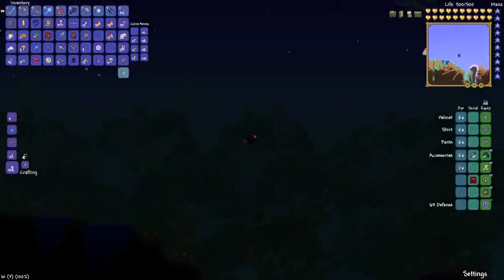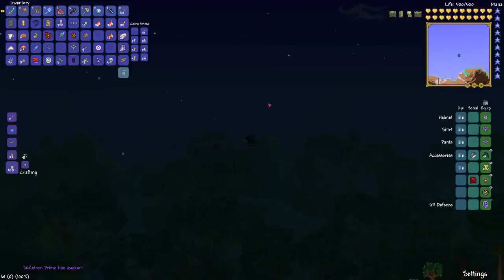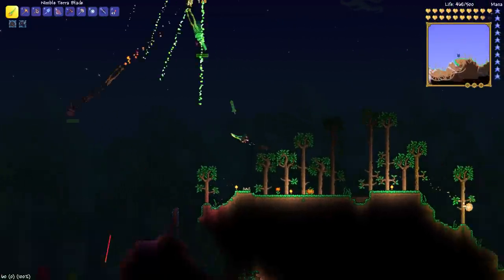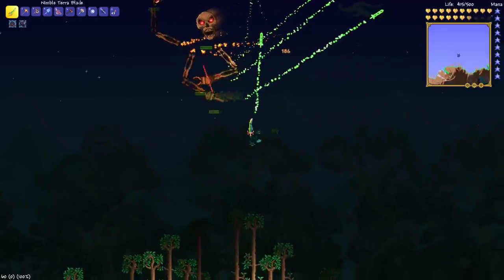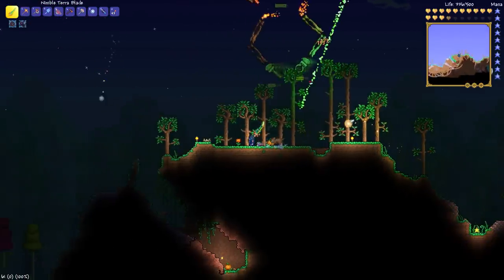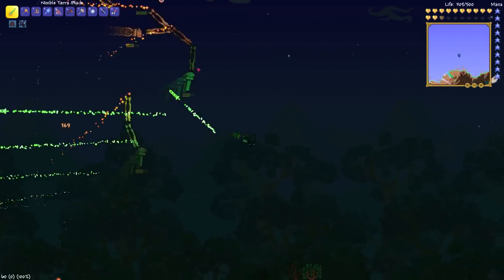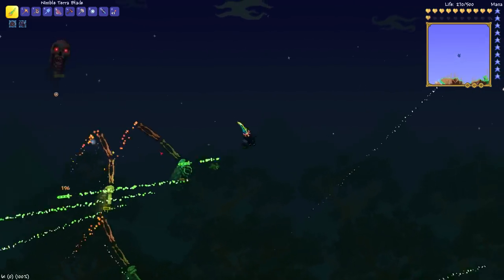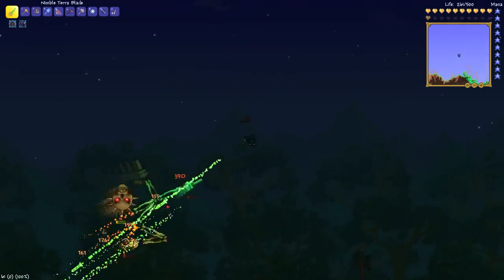Beetle Scale Mail Armor | Beetle Armor Set | Terraria 1.2.3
Graz examines the Beetle Scale Armor, which is the DPS aspect of the Beetle Armor set. He tests it vs skeletron prime to see how much damage is done, and discusses his opinion on the Beetle Scale Armor.

OS: Windows Xp, Vista, 7
Processor: 1.6 Ghz
Memory: 512MB
Hard Disk Space: 200 MB
Video Card: 128mb Video Memory, capable of Shader Model 1.1
DirectX®: 9.0c or Greater

Links